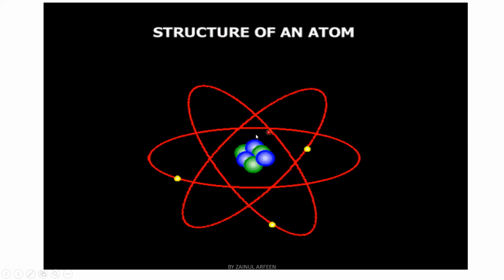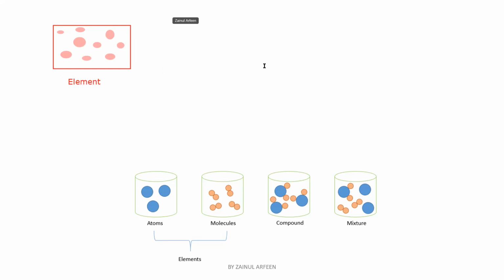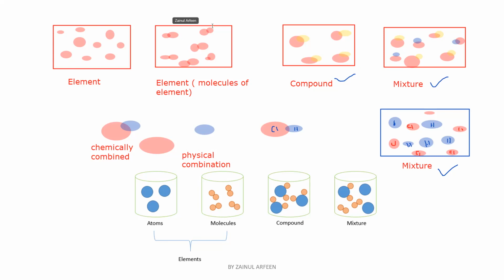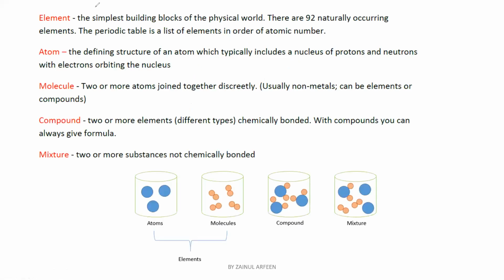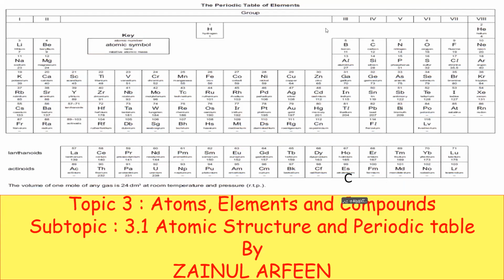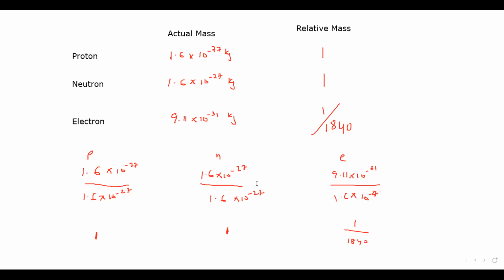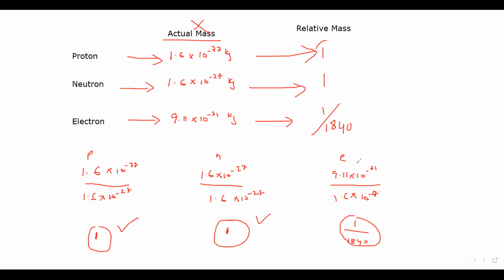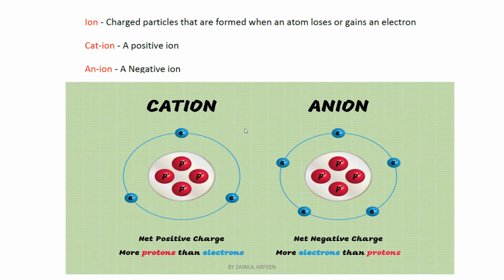Element, Mixture, Compound and Ions Cambridge IGCSE O level Chemistry 0620 0971 5070 Lesson 5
Element, Mixture, Compound and Ions